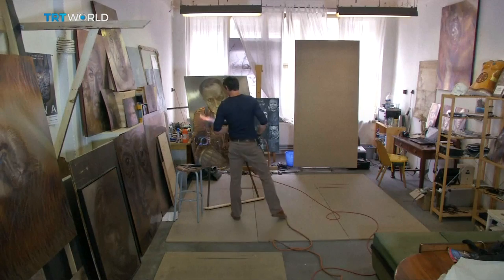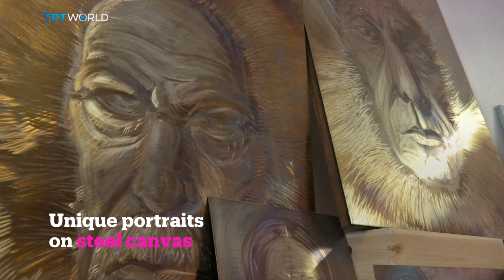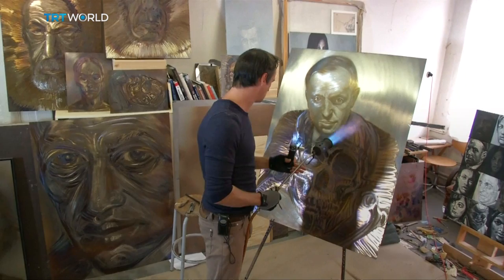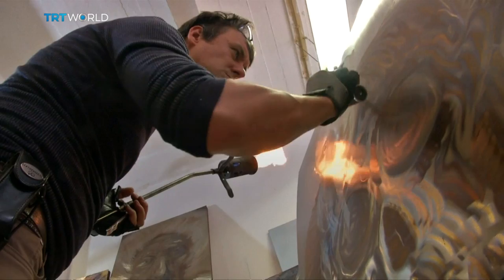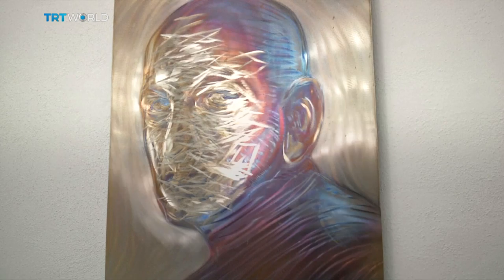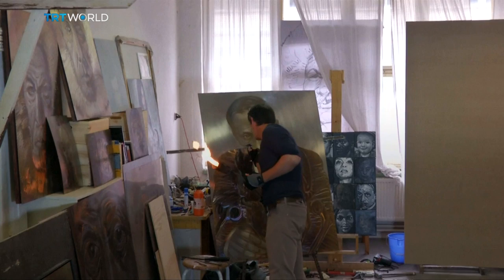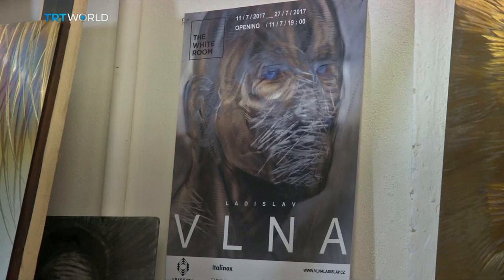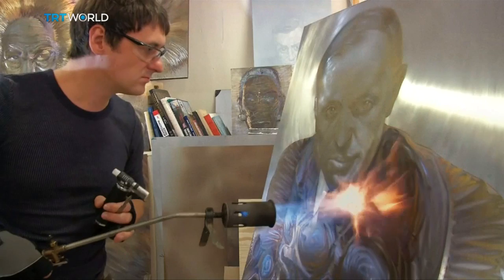Painting with fire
Any materials and techniques in the right hands can be used to make wonderful exhibits. And one particular artist works his magic with a welding torch to achieve spectacular results.